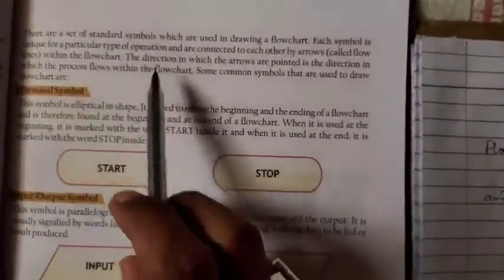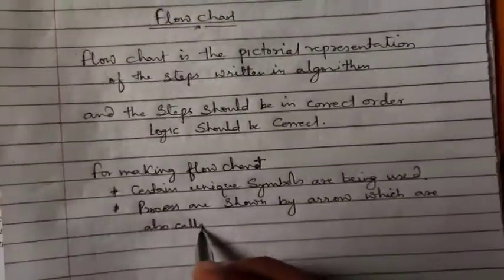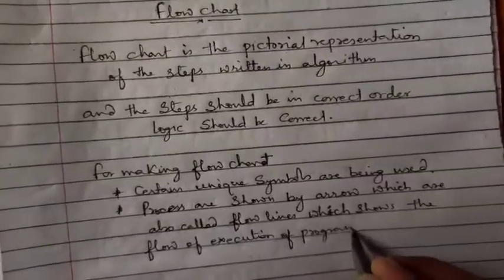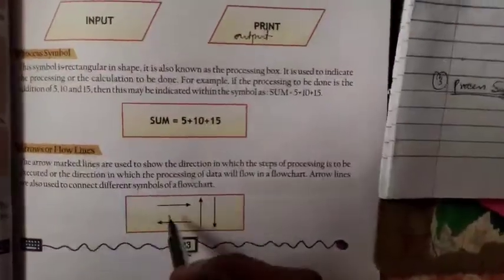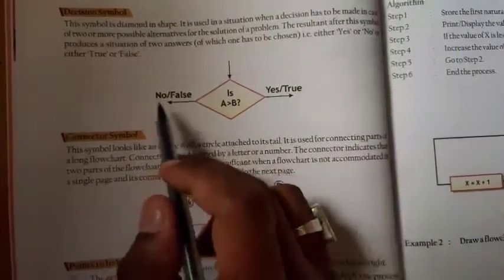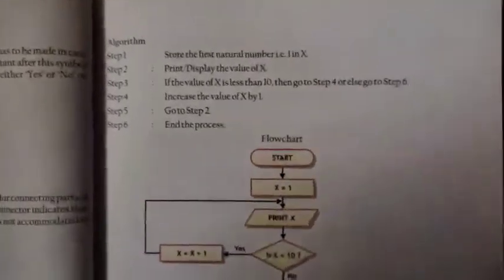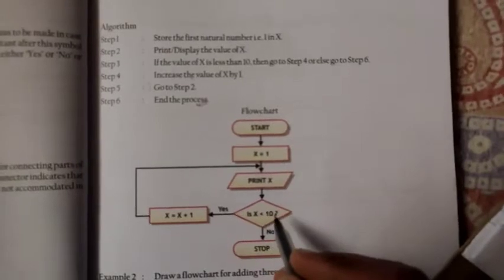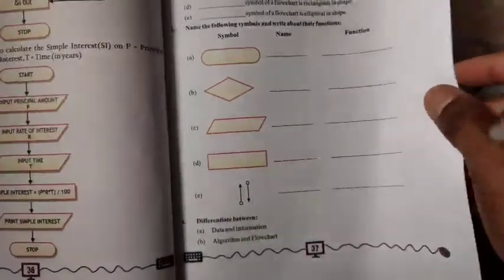Class 8 computer ch 3 part 3